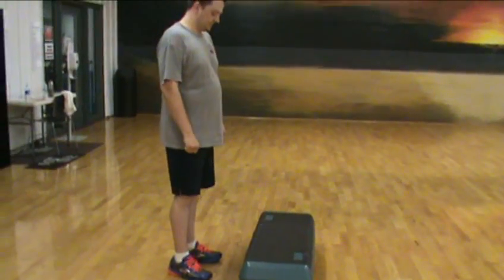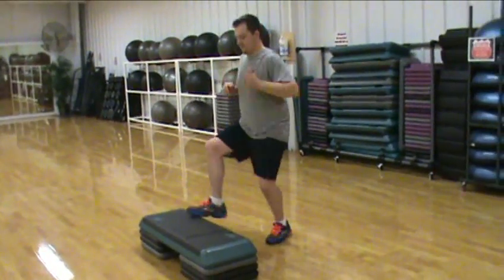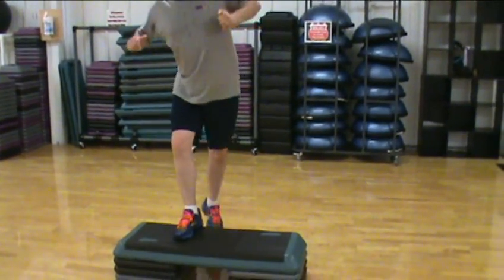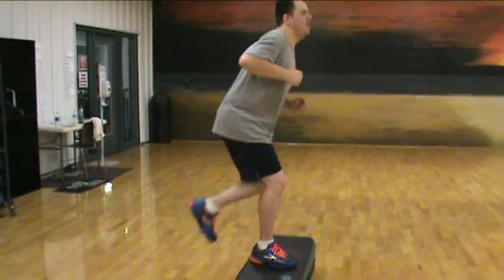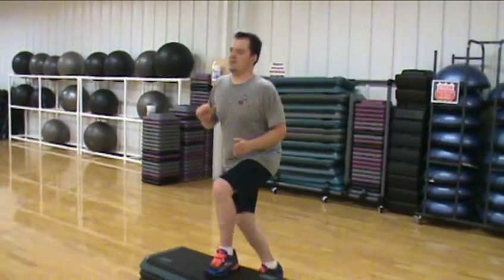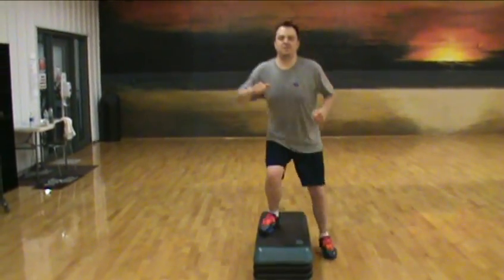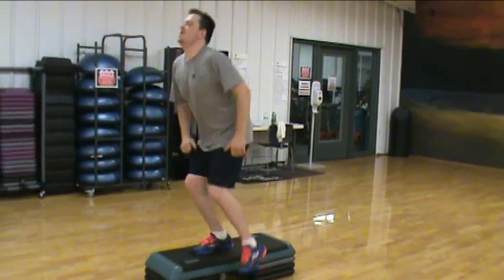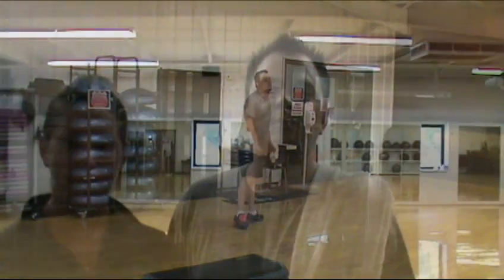Shape Up with Shap Step Up Warmup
Change up your warm up routine with this number that gets the heart and the legs going!  Call the IV Y today and get with a personal trainer for a workout that's right for you!